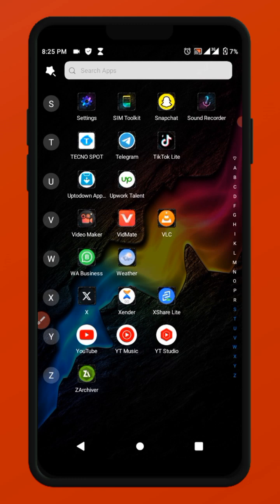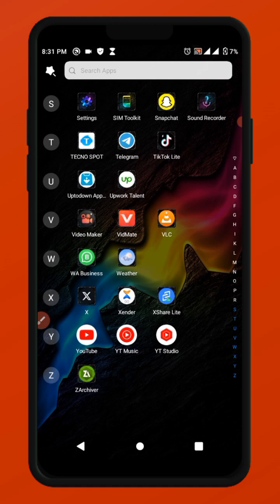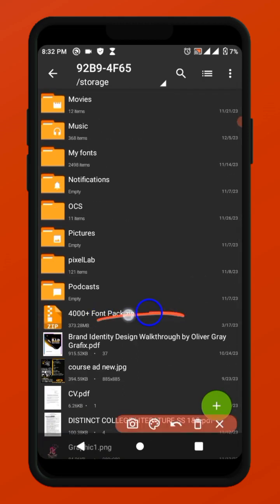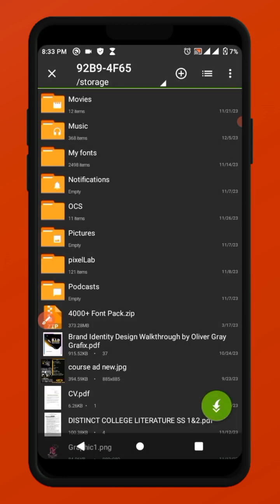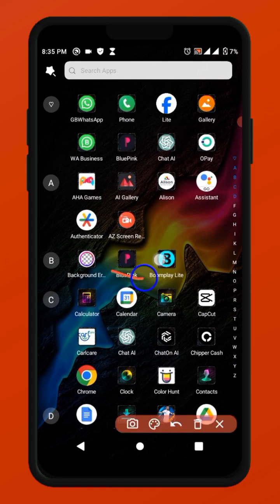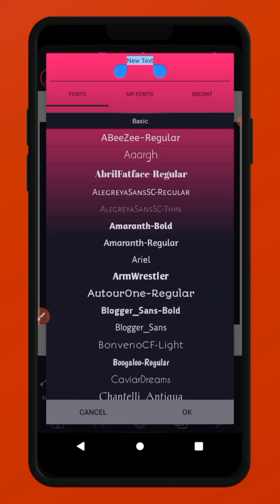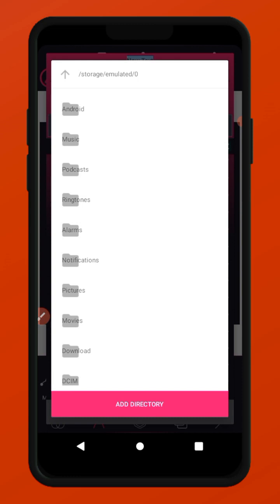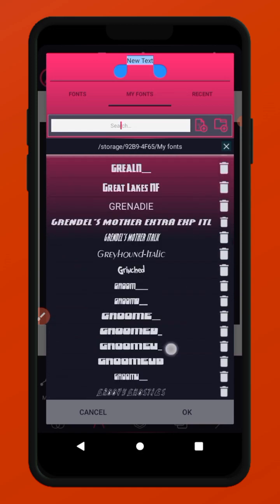HOW TO INSTALL NEW FONTS ON YOUR PIXELLAB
Find an easy way to install new fonts on your Pixellab